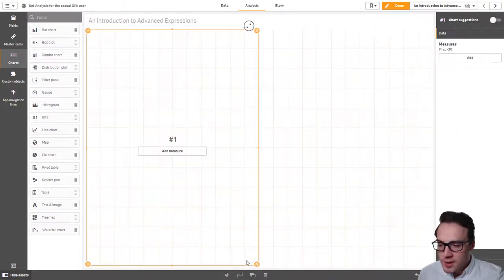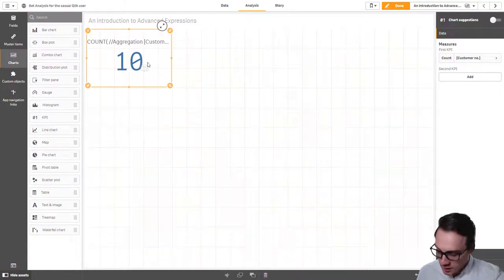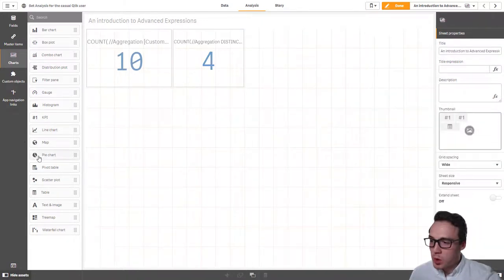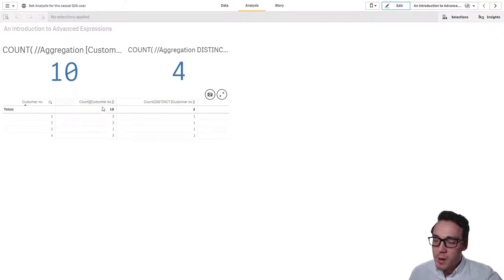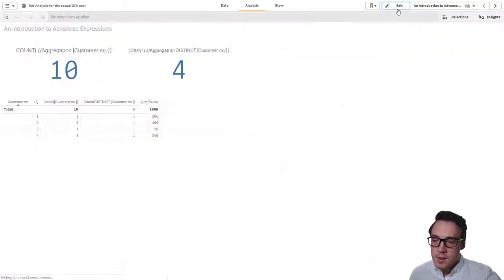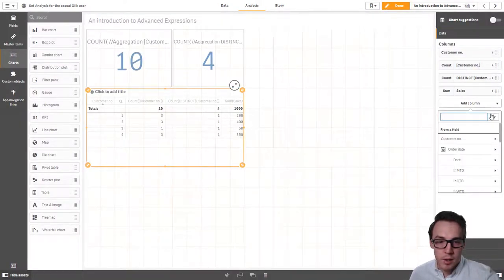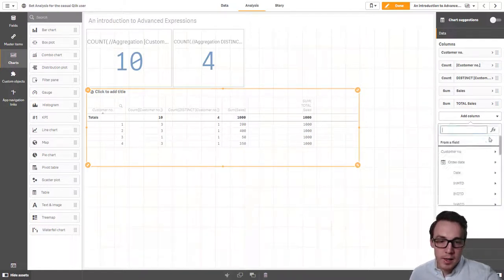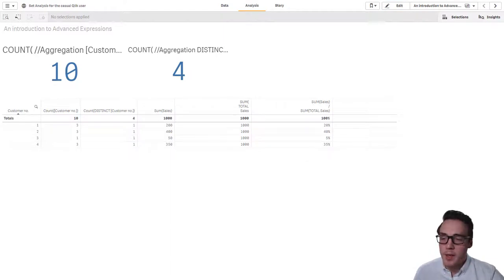Advanced Expressions For The Casual Qlik User (Distinct and Total)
When talking about Advanced Expressions in Qlik, most people will refer to Set Expressions. Set Expressions are Qlik’s proprietary advanced expression language. Unfortunately, because of this reason it can be rather overwhelming for new or causal Qlik users.

Therefore, we wanted to provide a straight-forward guide with use-cases and examples for implementing this extremely useful expression language. But first, we will start from the very beginning. In this video, Chris Lofthouse talks you through Advanced Expressions.

You can read Chris' full blog post on Advanced expressions for the casual Qlik user here: